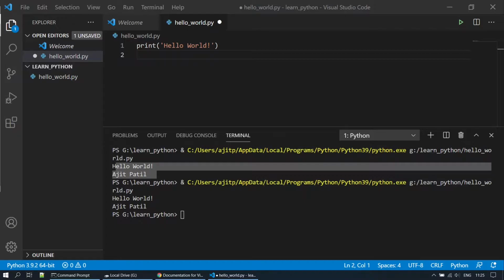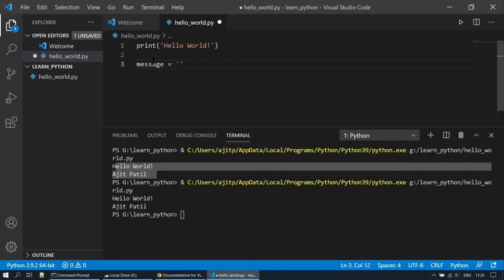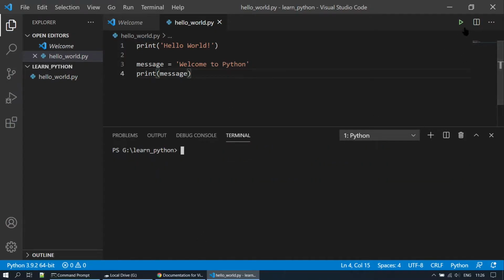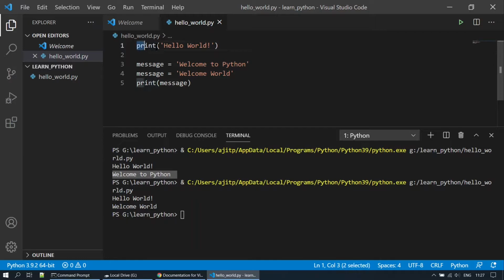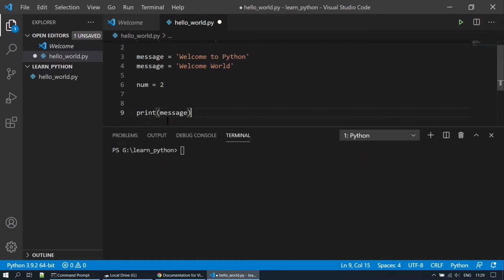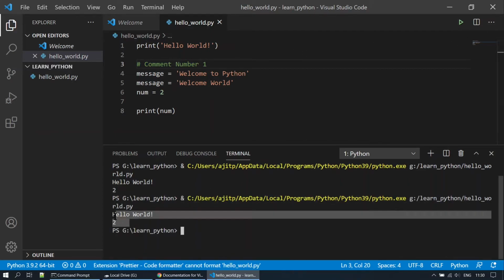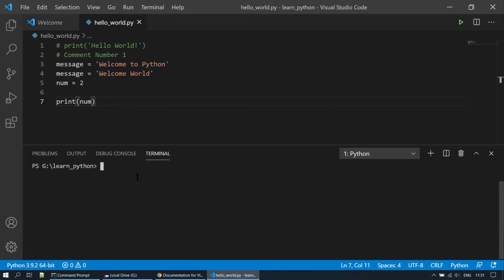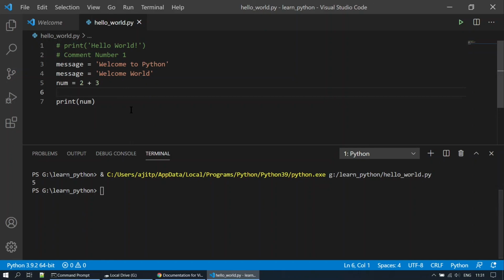Python for Beginner | What is variable in python?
In this series we are discussing python programming language for beginners. This video explains what is a variable in python and how to use them.